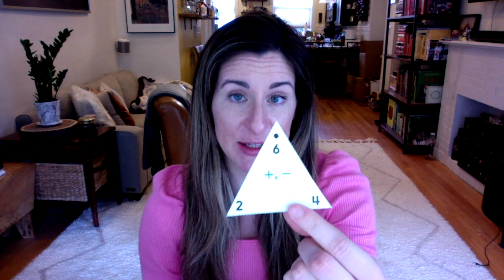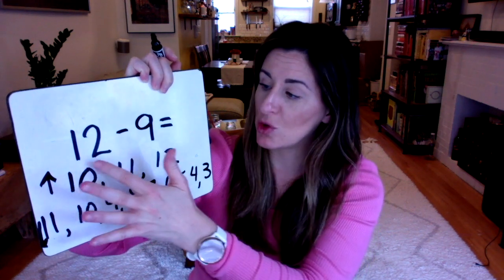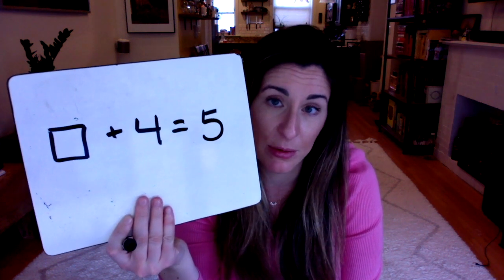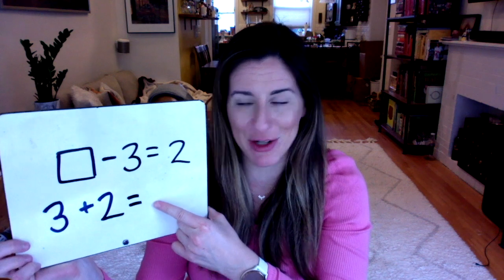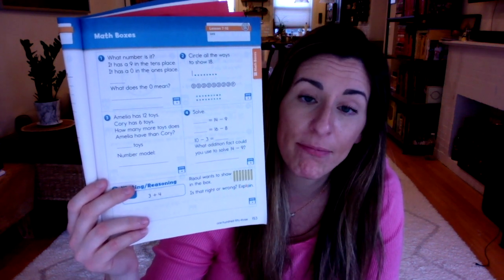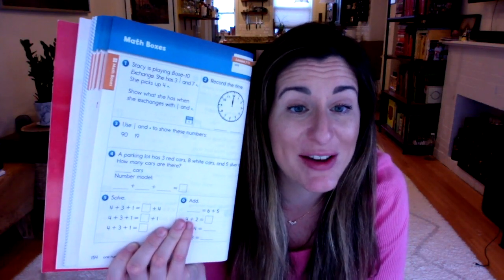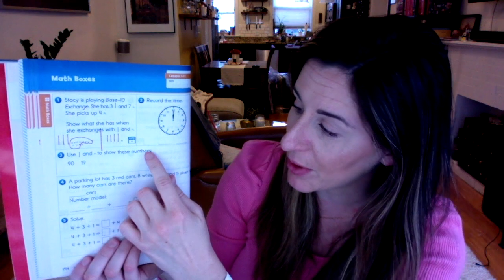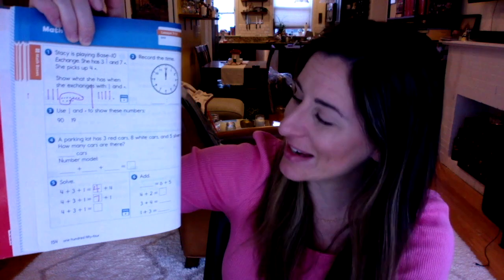EM4 Lesson 7-12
This lesson is a review of the material in unit 7. It also shows how to do pages 153 and 154 in the math journal.